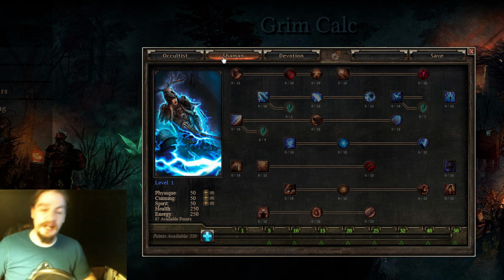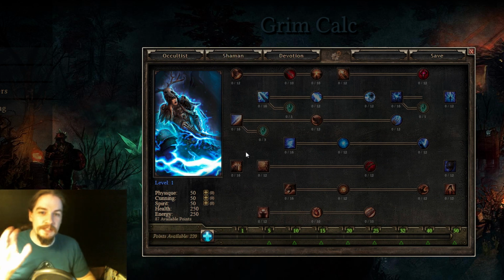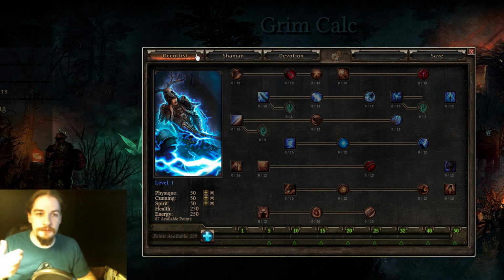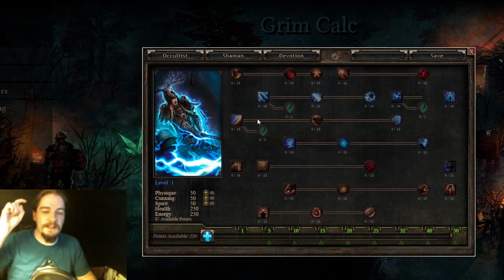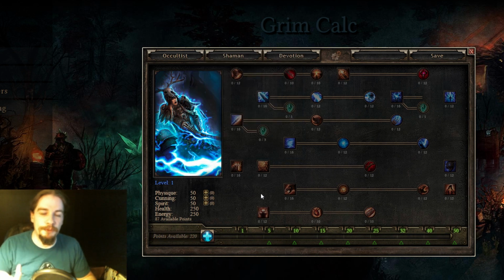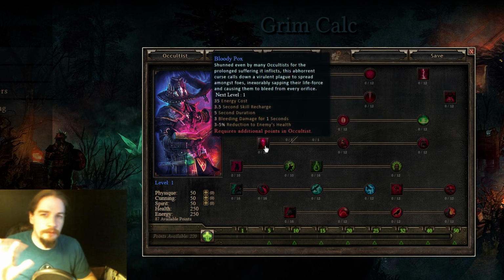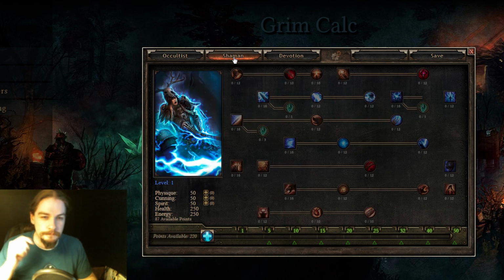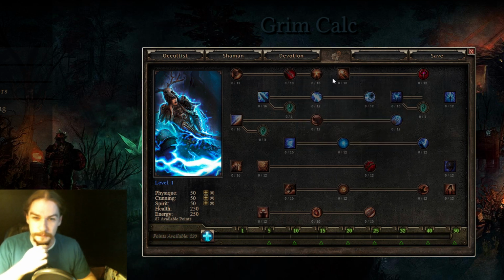Grim Dawn Basics 20 - Class Combos: The Conjurer (Occultist/Shaman)